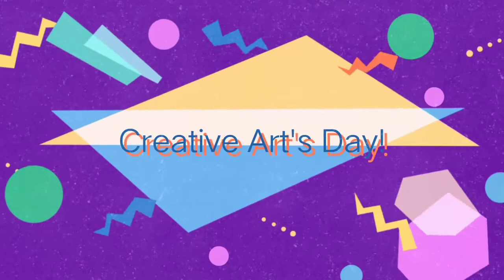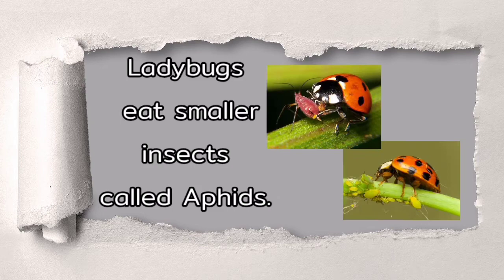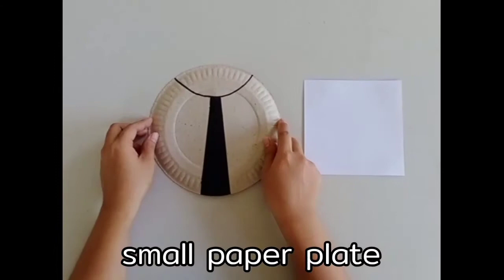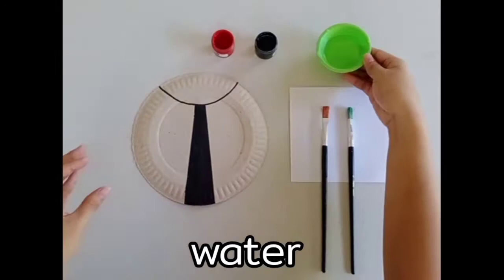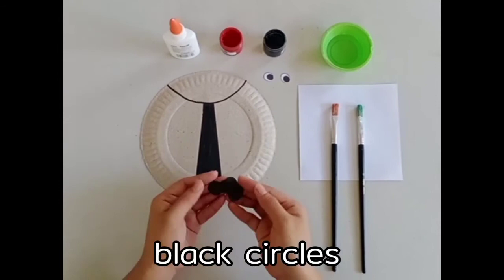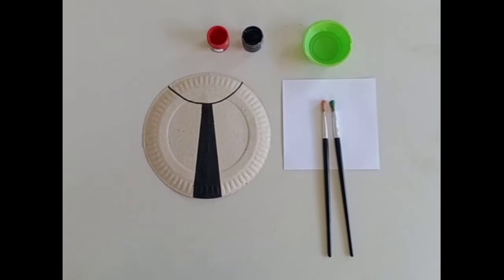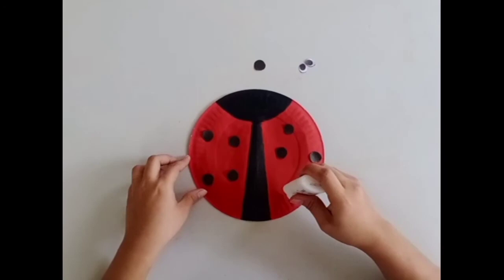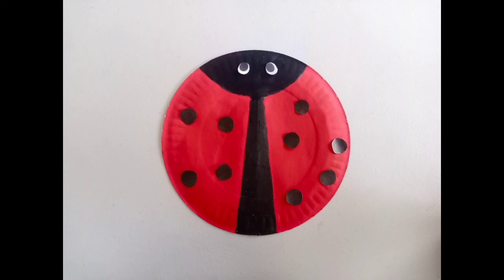ART: Ladybug Paper Plate Craft (Animal Month)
Demonstrator: Ms Vibez Darroca
Voice Over: Ms Riemar Escultor
Script: Ms Princess Padrones